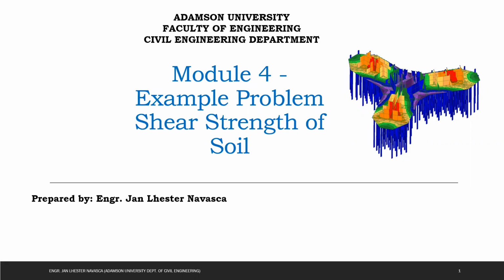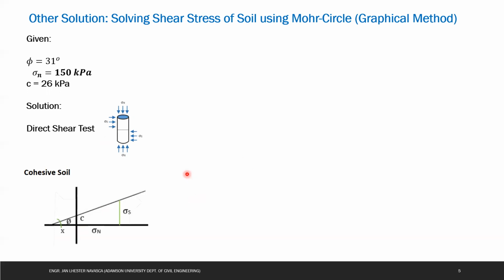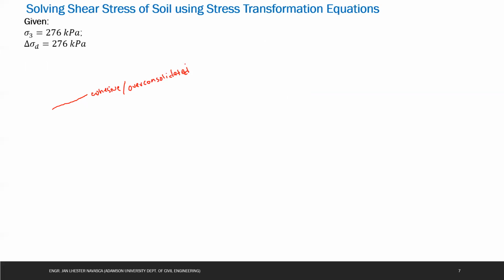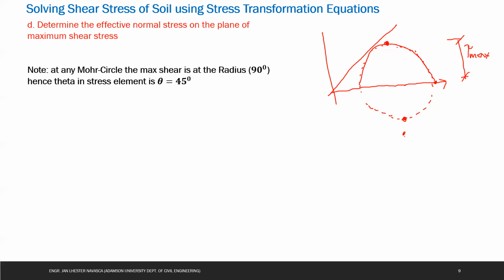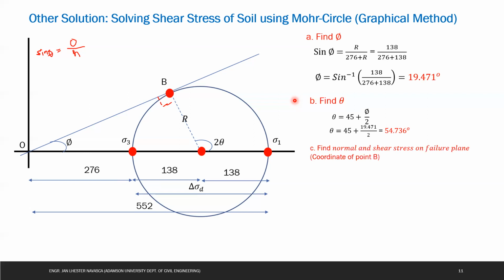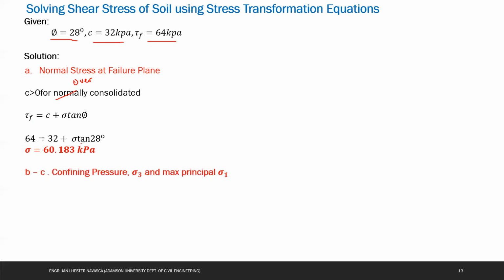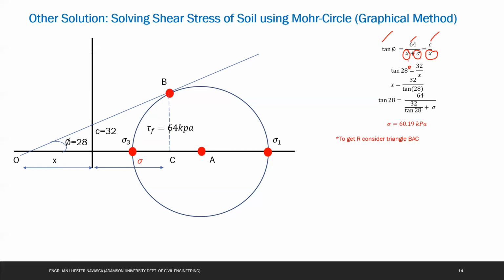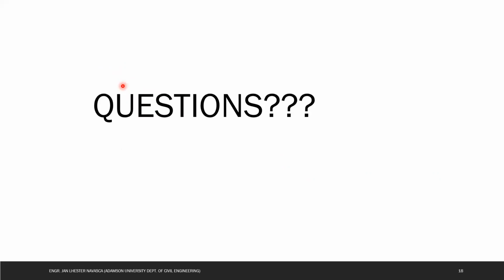04 PCGE EXAMPLE PROBLEMS IN SHEAR STRENGTH OF SOIL